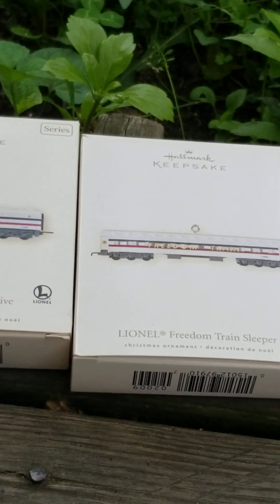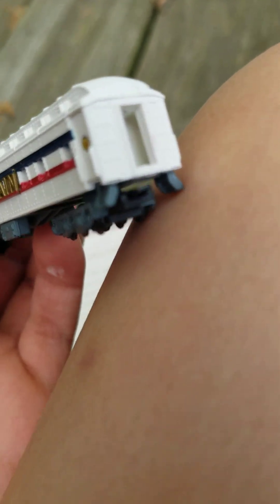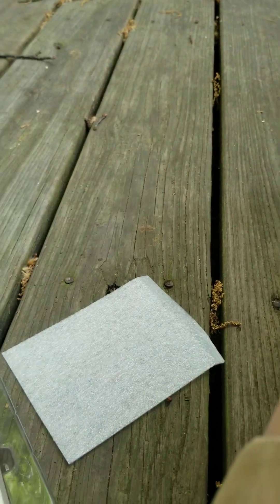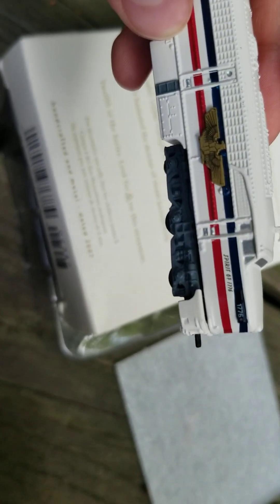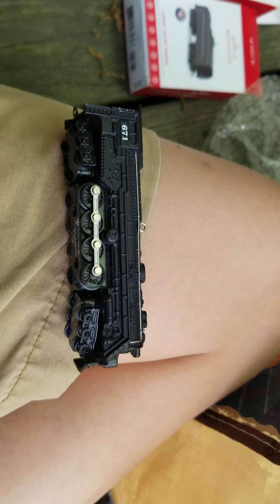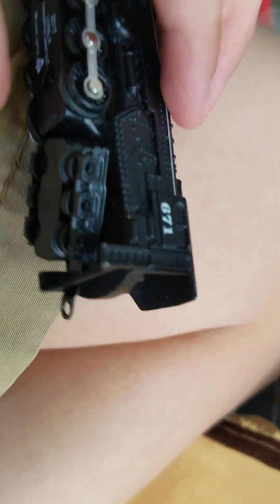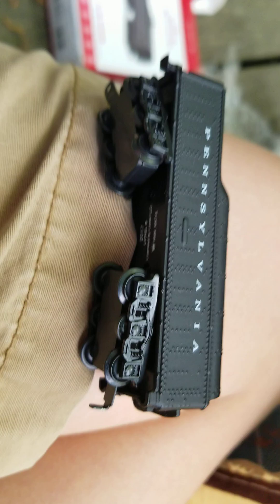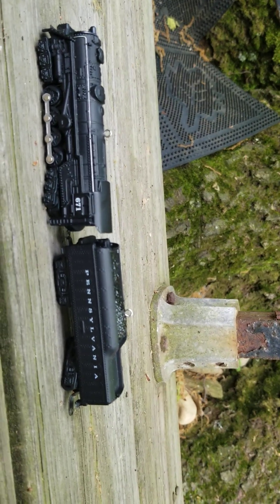Happy memorial day/ hallmark train ornaments collection 2019